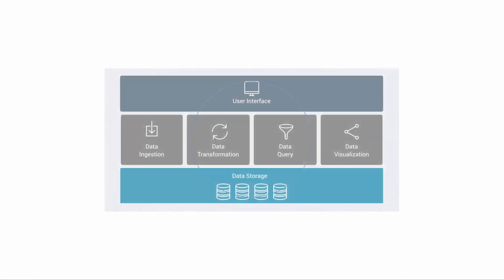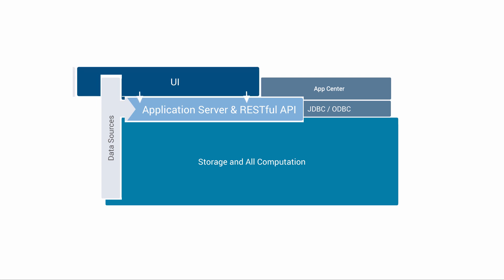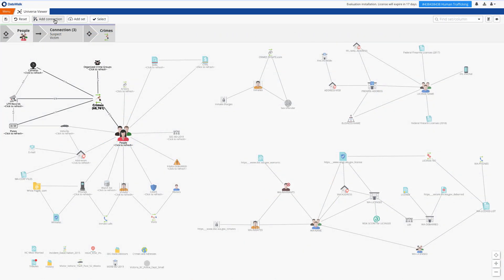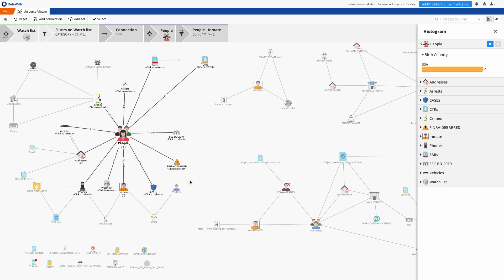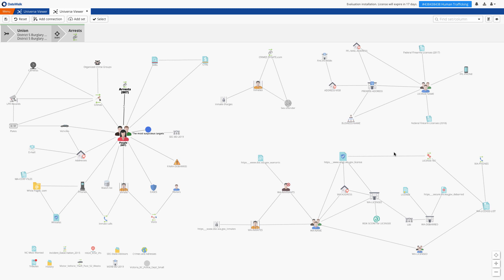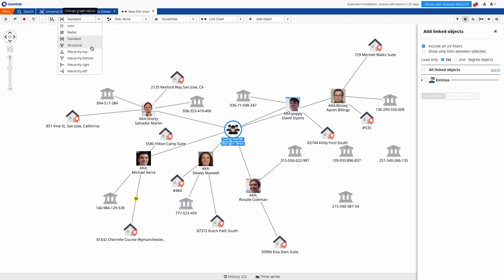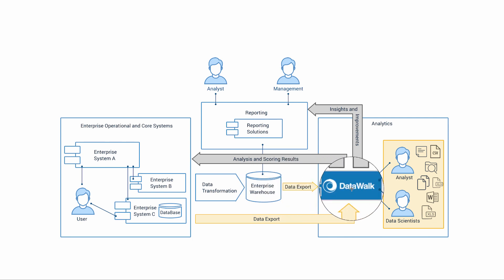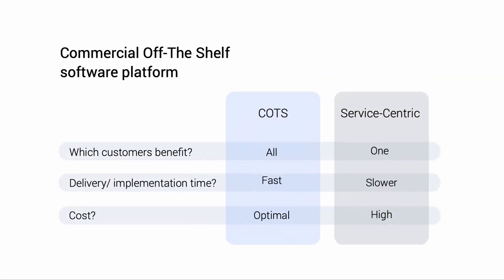DataWalk | Technical Overview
This video presents a detailed technical overview of DataWalk, a full-stack, enterprise-class graph technology software platform used for complex analysis of multi-source data. The software's multi-layer architecture, optimized for scalability, security, flexibility, and collaboration, and its capabilities in data ingestion, query, visualization, storage, and transformation are discussed, as well as its intuitive user interface and open APIs.